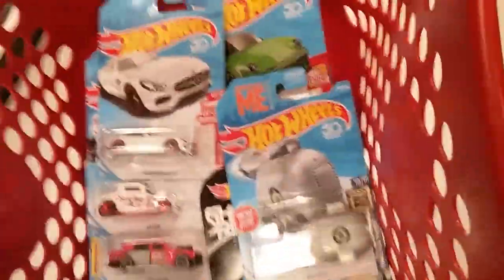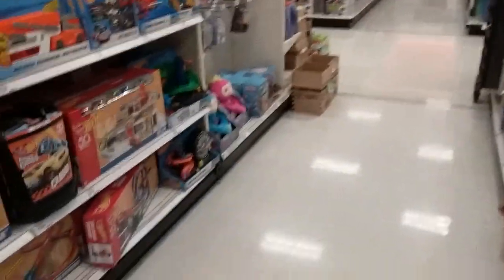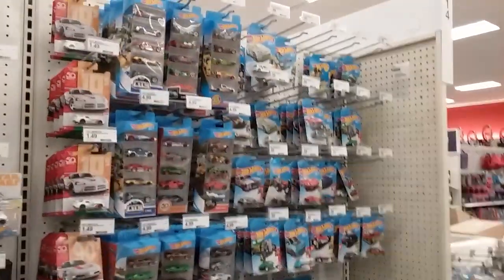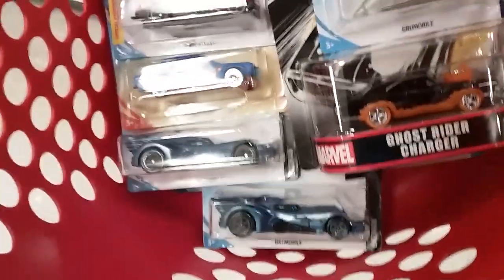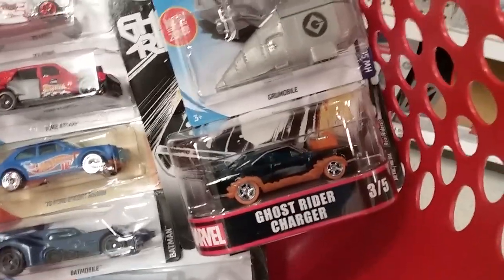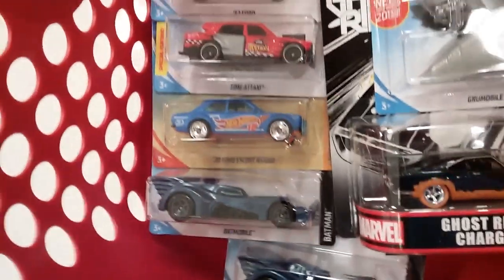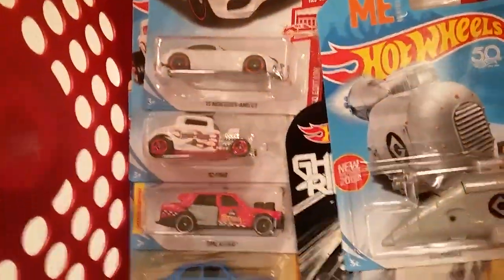In Store HW at Target- P Case with Red Editions!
Sorry for the mega late upload, time is extremely tight for me as of late, but I am alive!